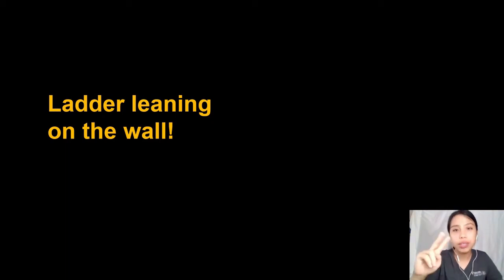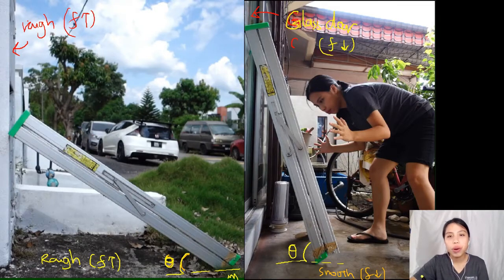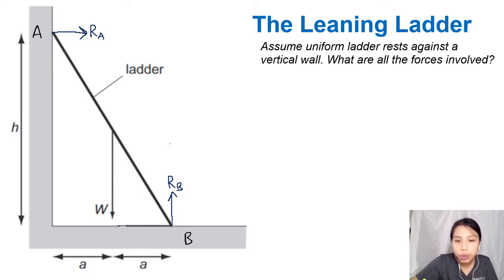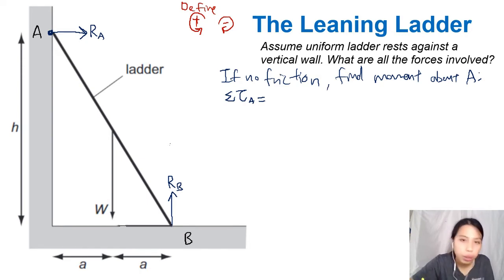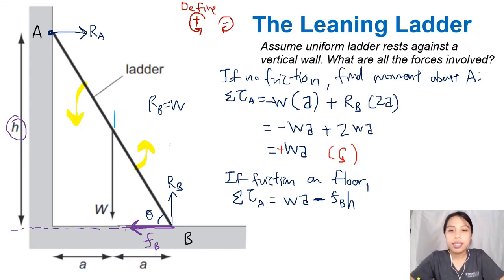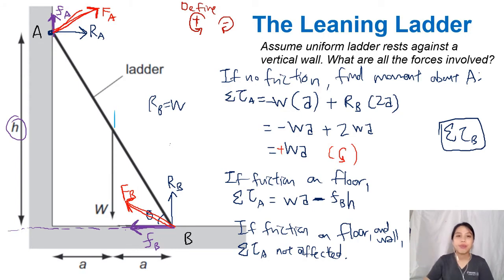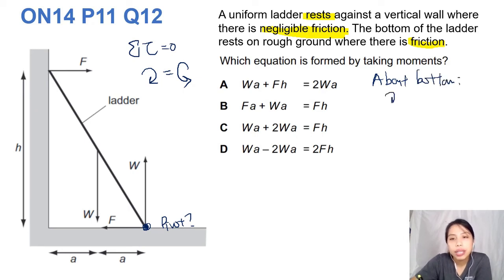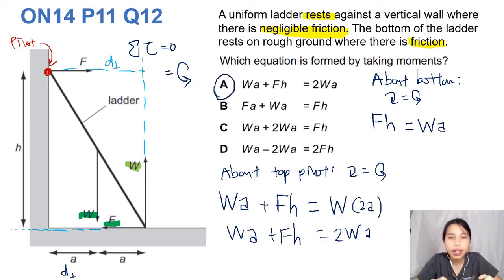4.2c Ex4 ON14 P11 Q12 Ladder on Wall Equations | AS Forces | Cambridge A Level 9702 Physics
Example 4 - 9702/11/O/N/14: A uniform ladder rests against a vertical wall where there is negligible friction. The bottom of the ladder rests on rough ground where there is friction. The top of the ladder is at a height h above
the ground and the foot of the ladder is at a distance 2a from the wall.

The diagram shows the forces that act on the ladder. Which equation is formed by taking moments?

9702_w14_qp11